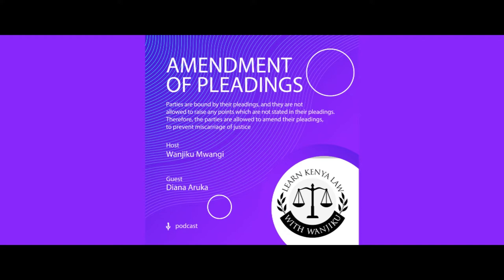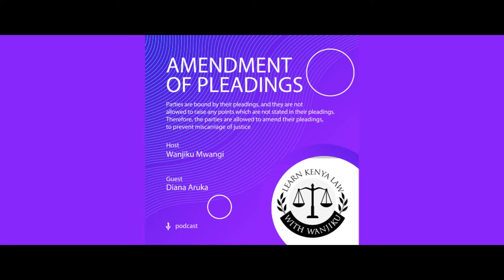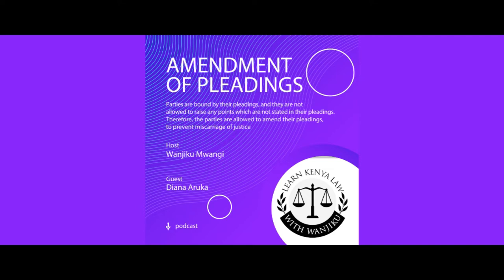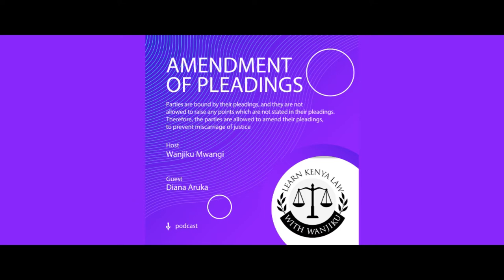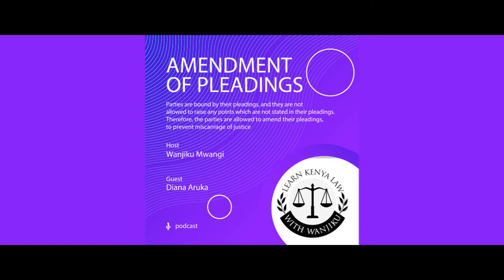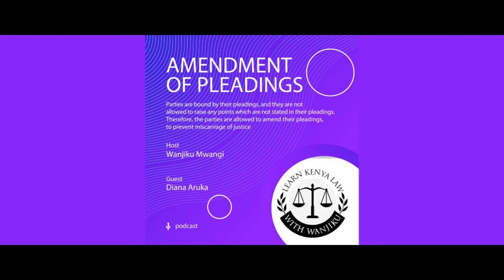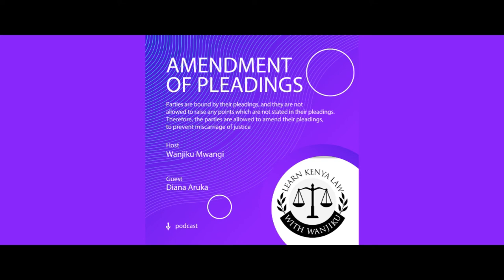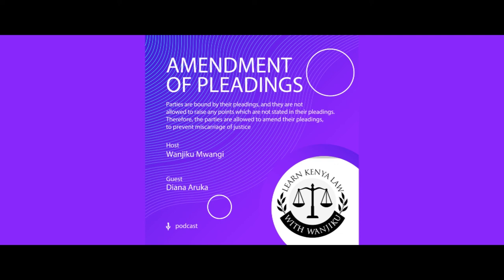Civil Procedure: Amendment Of Pleadings | Kenya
Civil Procedure Rules: Amendment of Pleadings

Parties are bound by their pleadings, and they are not allowed to raise any points which are not stated in their pleadings.

Therefore, the parties are allowed to amend their pleadings, to prevent miscarriage of justice:-

(a) Before close of pleadings (as of right); and
(b) After close of pleadings (with the leave of court).